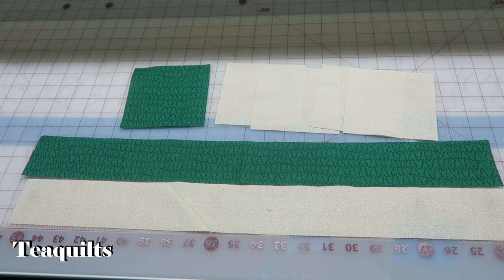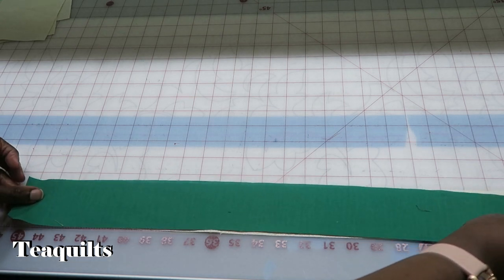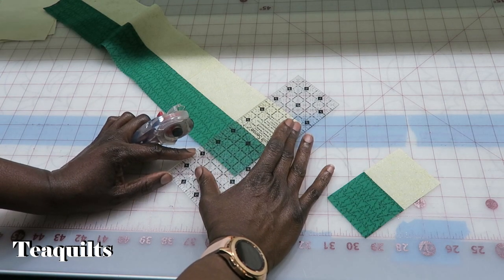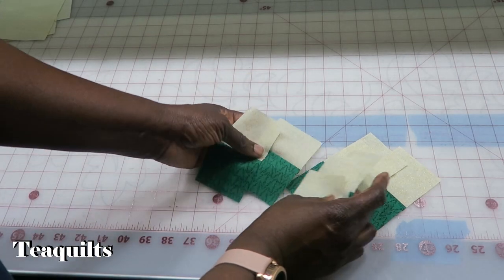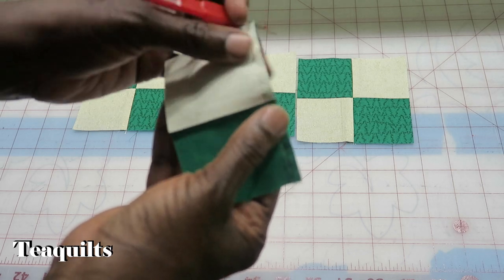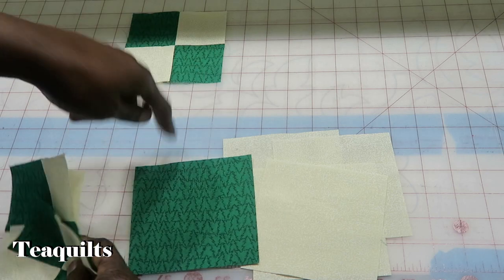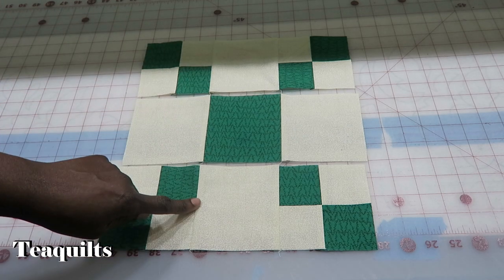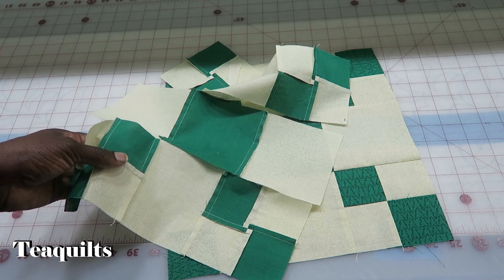Vlogmas 2018 #30 - Quilt Block: Irish Chain Block